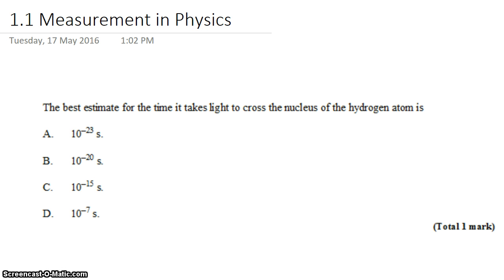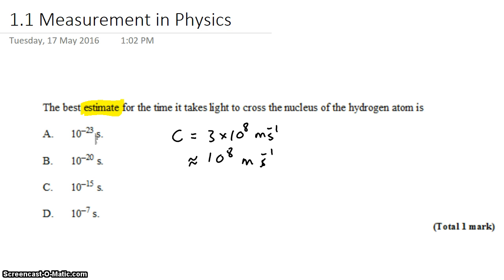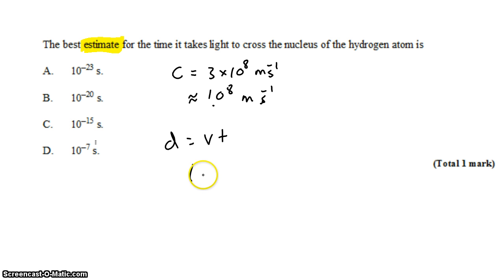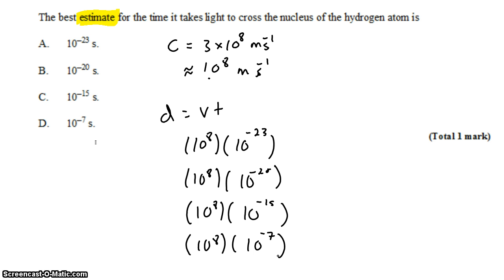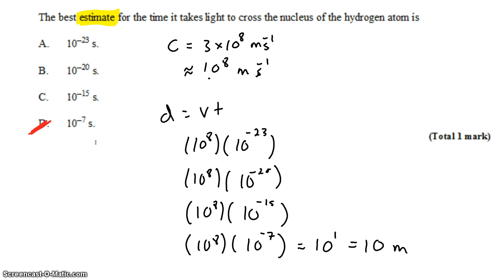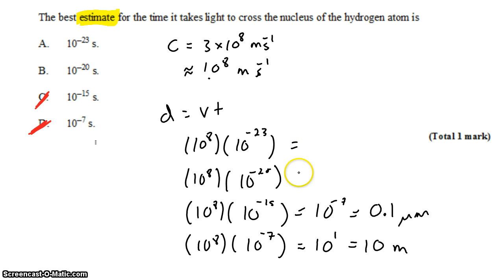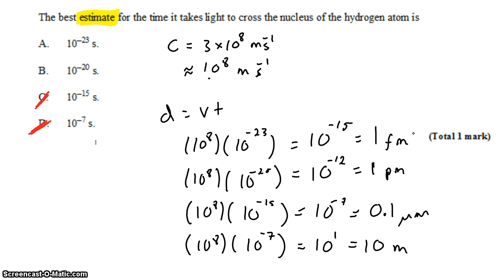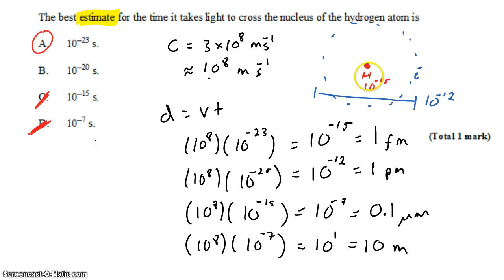1-1 Estimation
IB Physics Topic 1: Uncertainty and Measurement